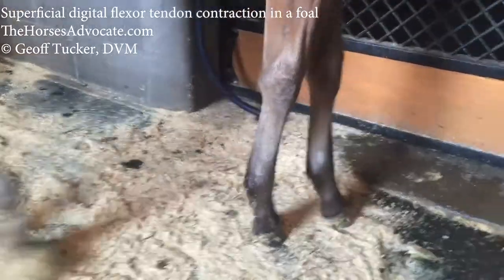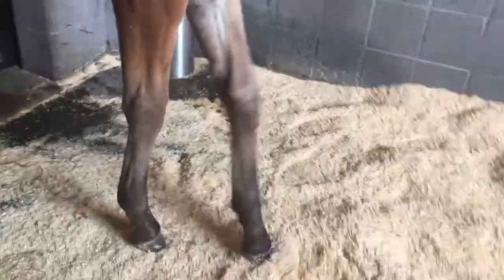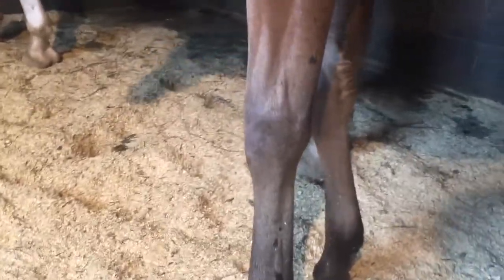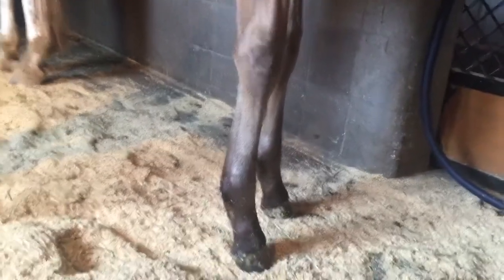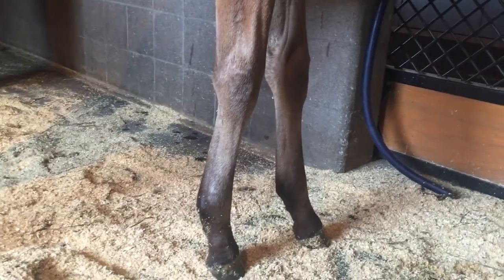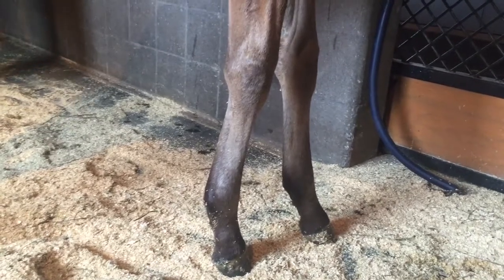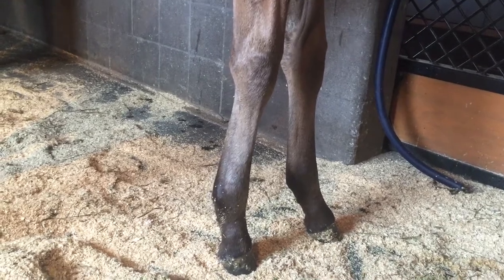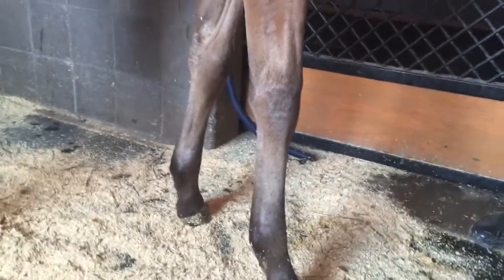Foal with superficial digital flexor tendon contraction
SDF is superficial digital flexor tendon.  The word contraction is wrong.  In these horses the foal's bone growth is too rapid making the tendon look contracted.  The too rapid growth is caused by overfeeding the foal.